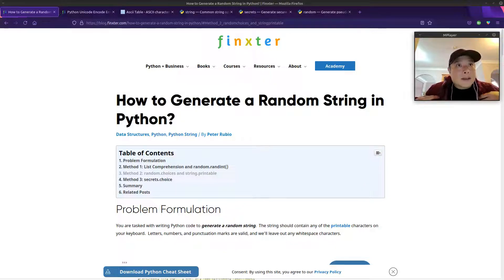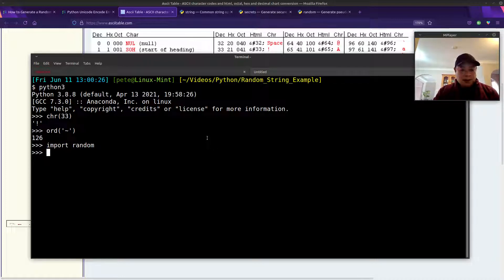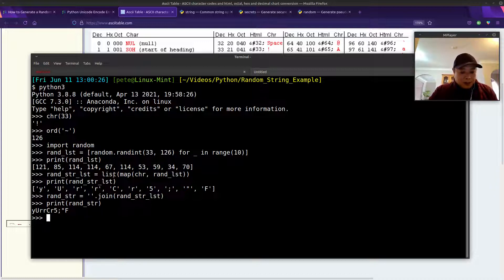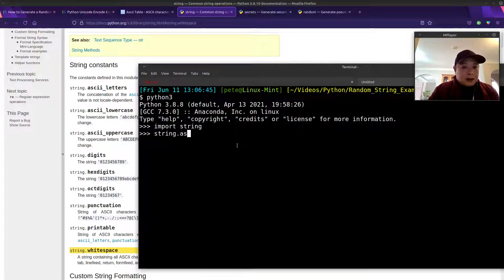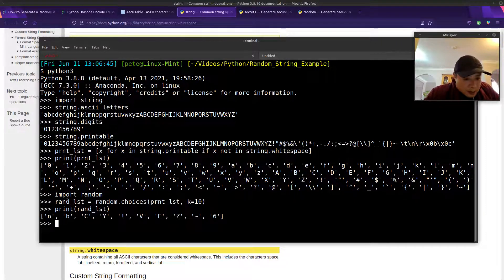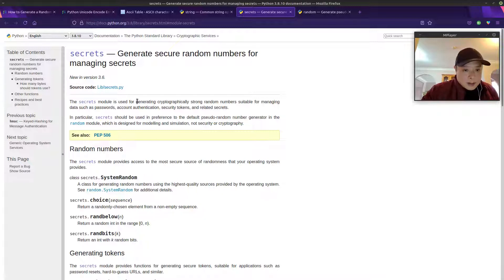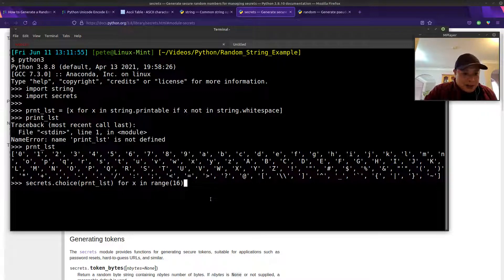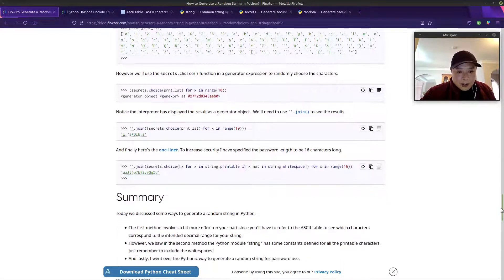How to Generate a Random String in Python?